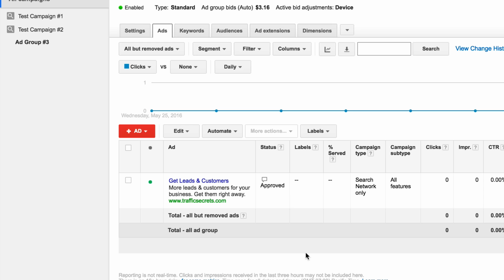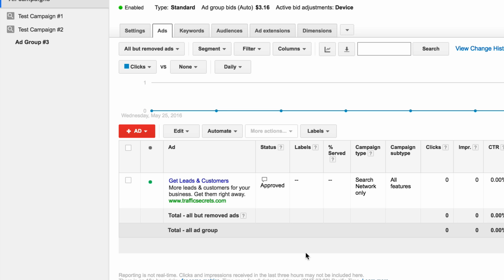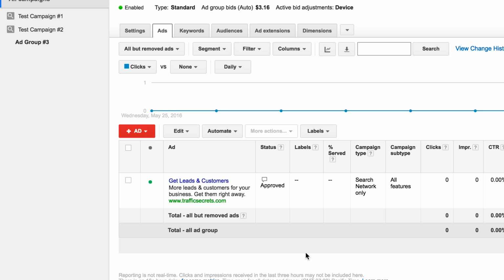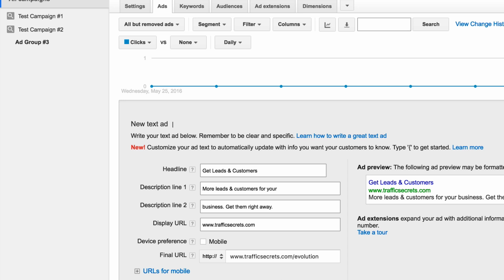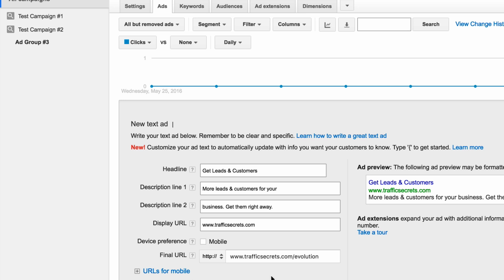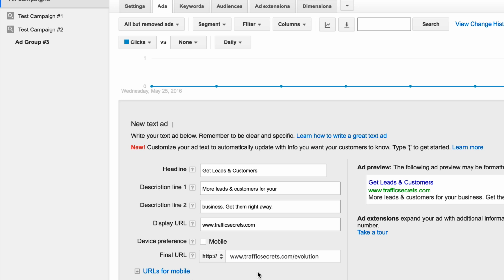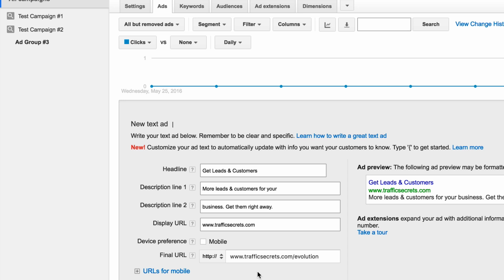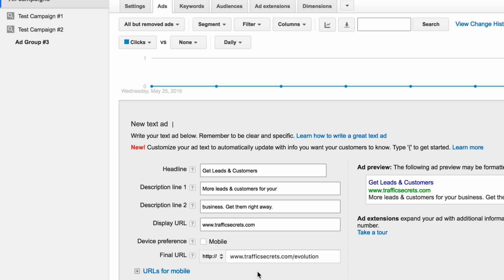01 Creating A Landing Page Split Test